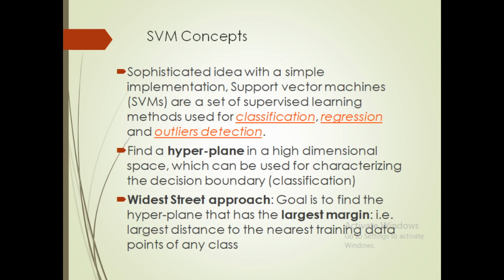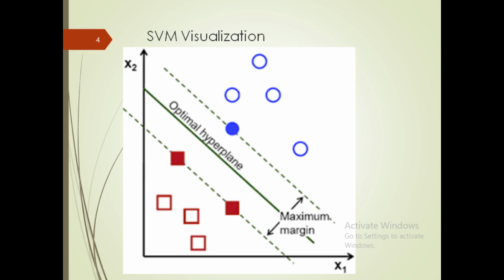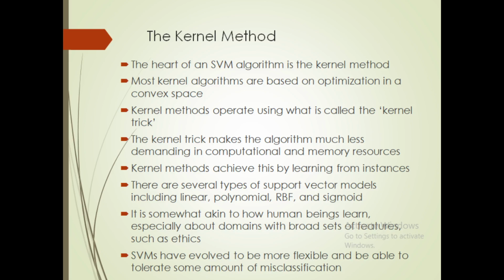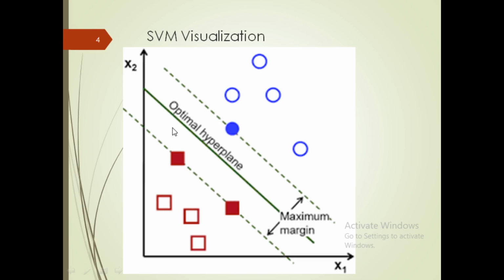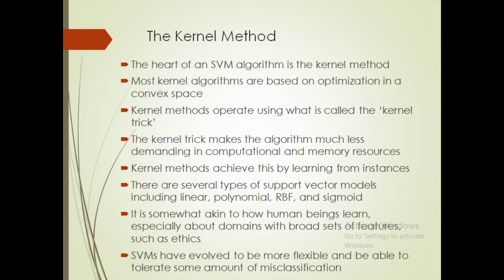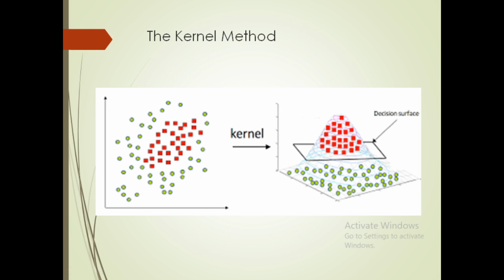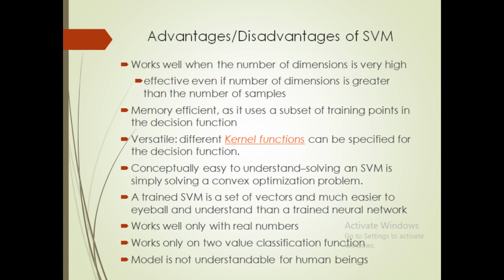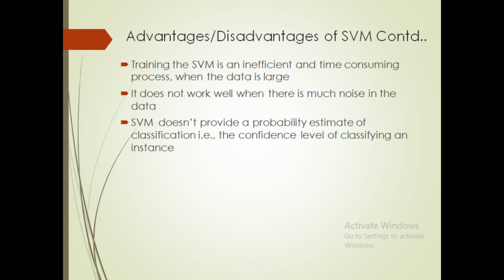Support Vector Machines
VTU 8th sem BDA